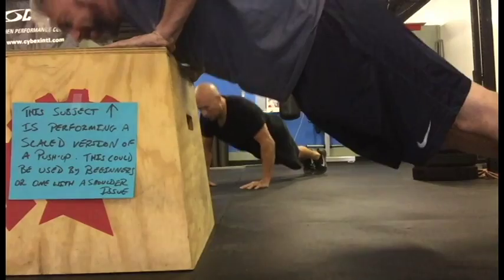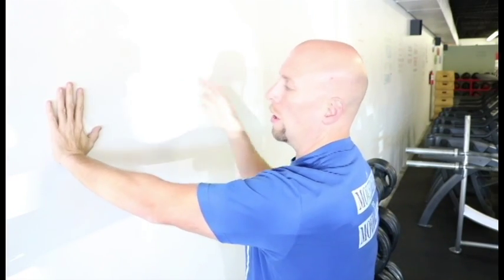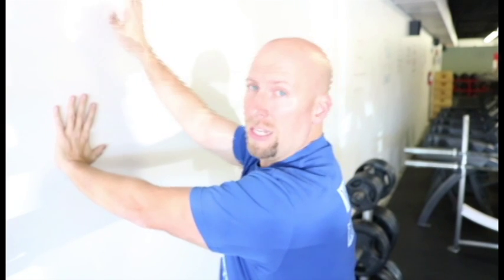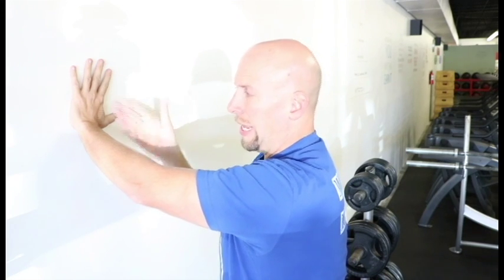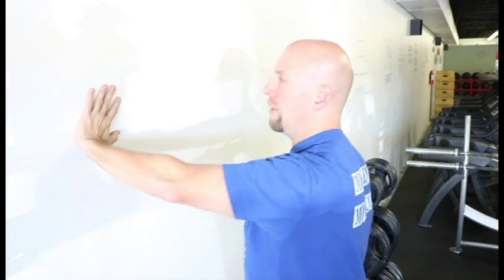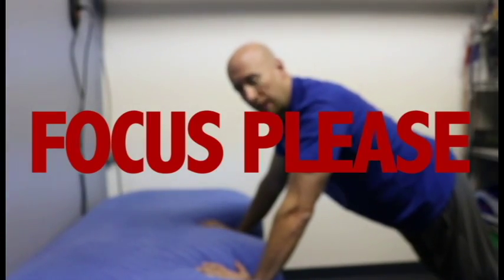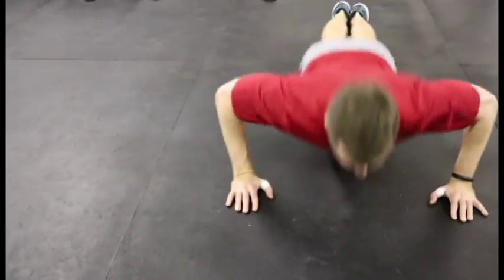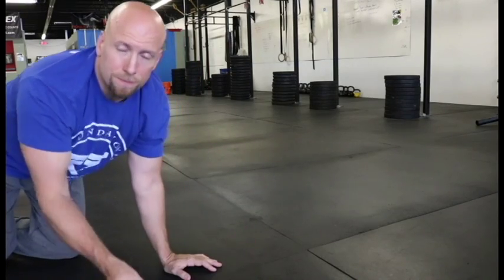Push-Up Variations | Functional Movement Series Ep.2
Showing different variations of a push-up that anyone at any fitness level can perform